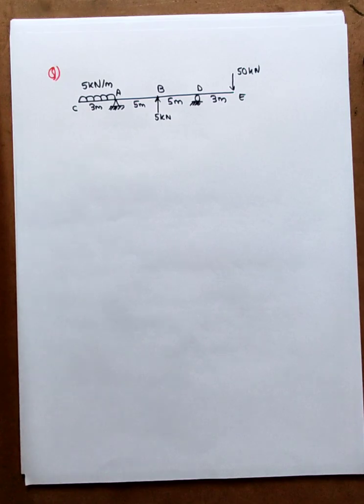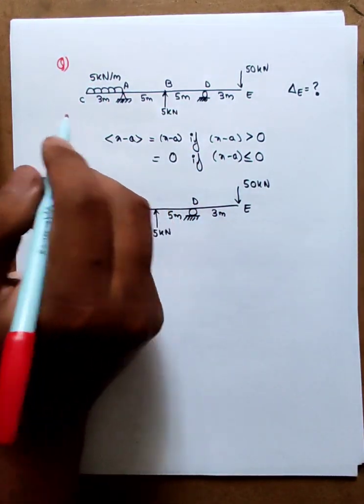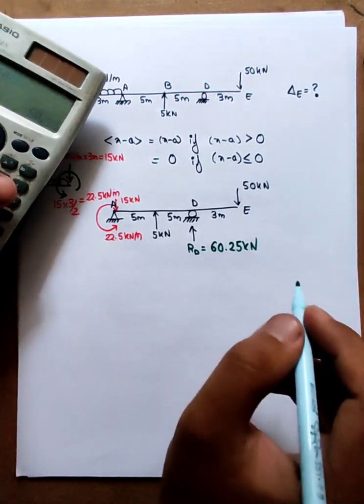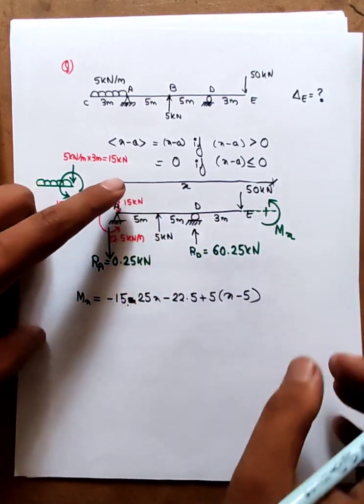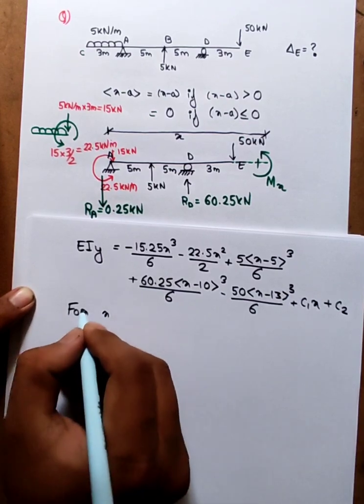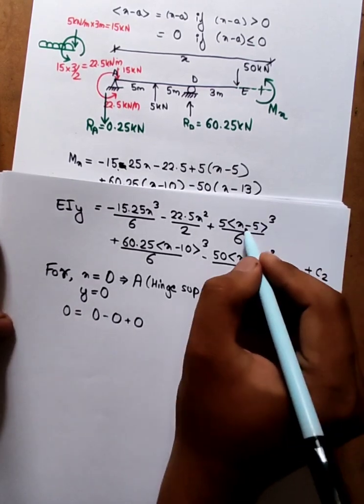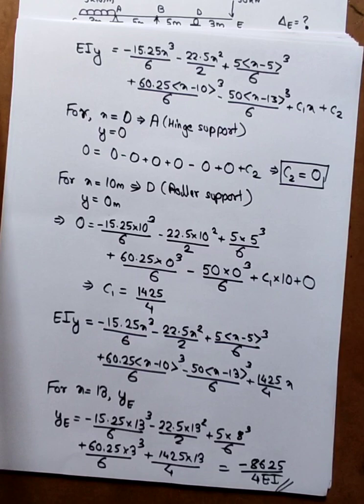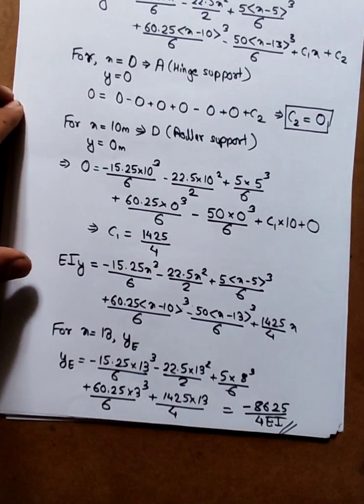Macaulay Method Numerical ||| Pokhara University